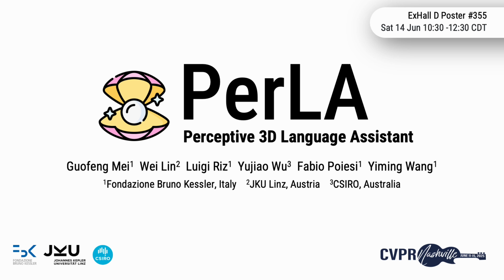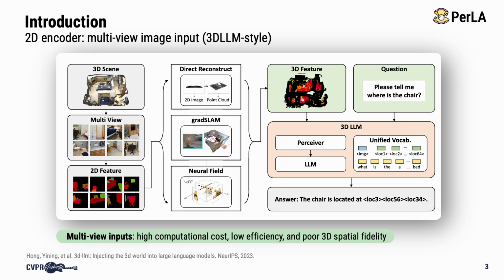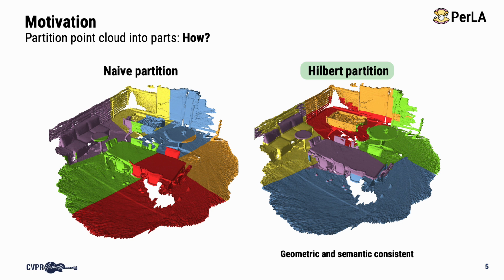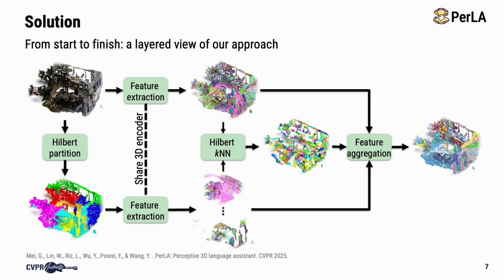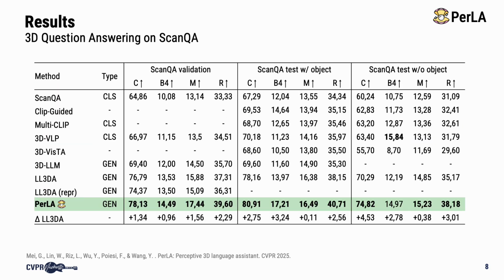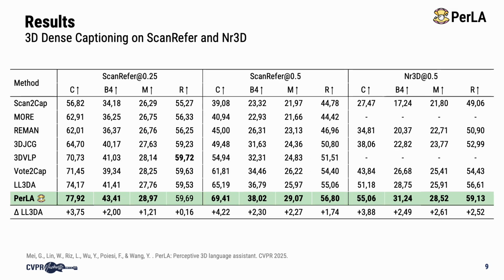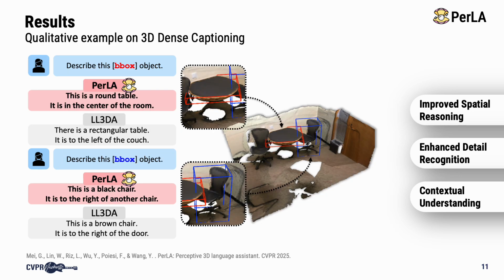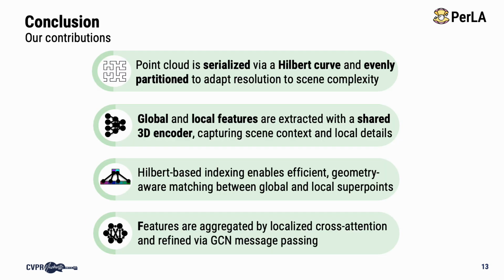PerLA: Perceptive 3D Language Assistant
Enabling Large Language Models (LLMs) to understand the 3D physical world is an emerging yet challenging research direction. Current strategies for processing point clouds typically downsample the scene or divide it into smaller parts for separate analysis. However, both approaches risk losing key local details or global contextual information.

This paper introduces PerLA, a 3D language assistant designed to be perceptive to both details and context, making visual representations more informative for the LLM.

PerLA captures high-resolution (local) details in parallel from different point cloud areas and integrates them with (global) context obtained from a lower-resolution whole point cloud. We present a novel algorithm that preserves point cloud locality through the Hilbert curve and effectively aggregates local-to-global information via cross-attention and a graph neural network.

PerLA outperforms state-of-the-art 3D language assistants, with gains of up to +1.34 CiDEr on ScanQA for question answering, and +4.22 on ScanRefer and +3.88 on Nr3D for dense captioning.  @CVPR2025